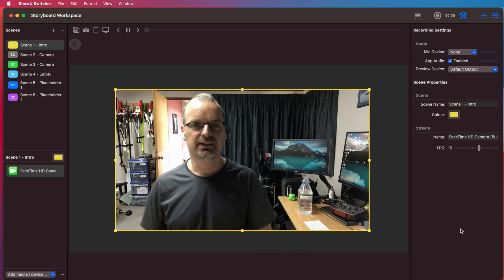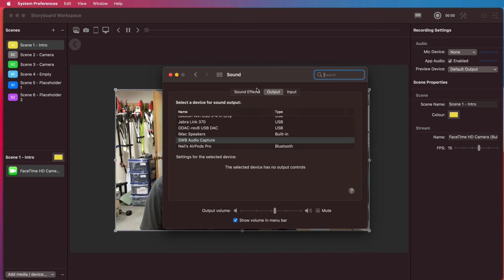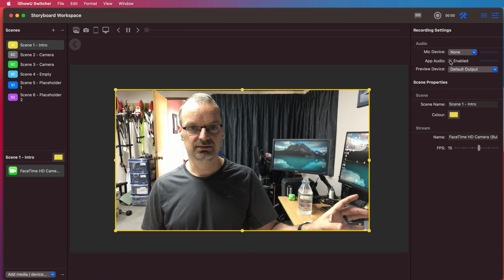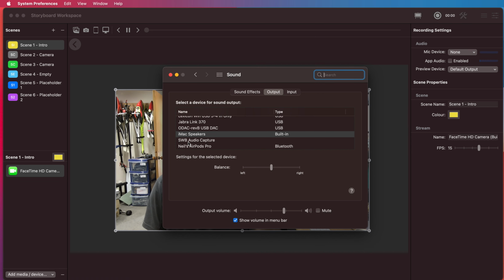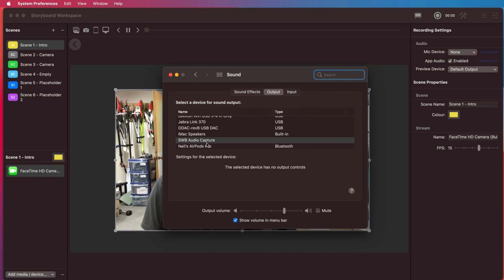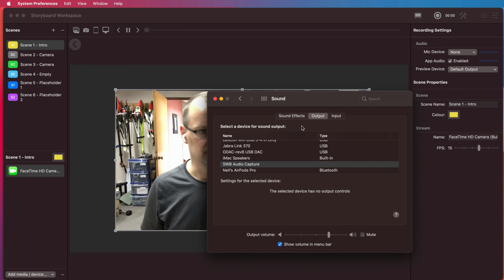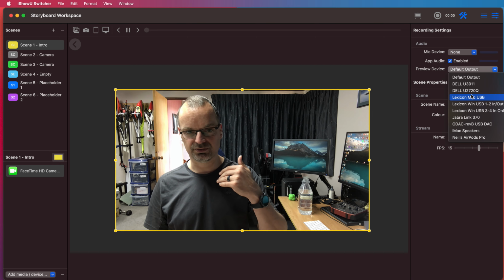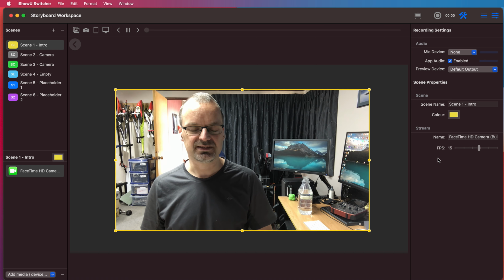Capture audio from applications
Application Audio capture is here.  Install the driver from within the app (it's all bundled as part of the app, no need to download anything else)

Just enable it, and you're done!

Note: App Audio capture works for *recordings only*.
Has no effect if you're using iShowU Switcher in a streaming environment, such as Zoom/Skype/Teams etc.